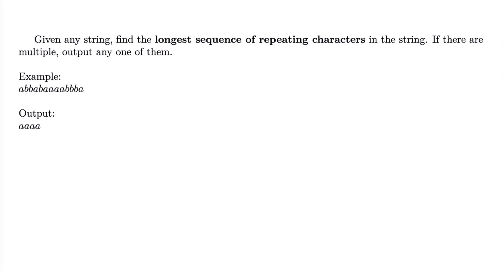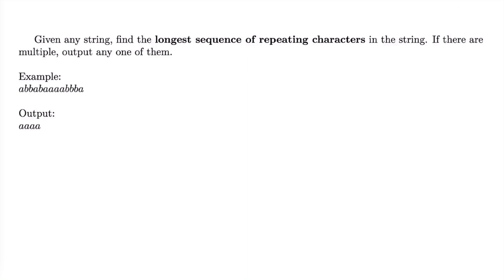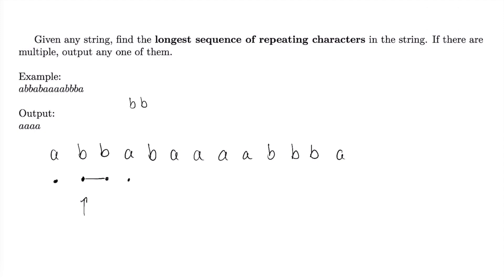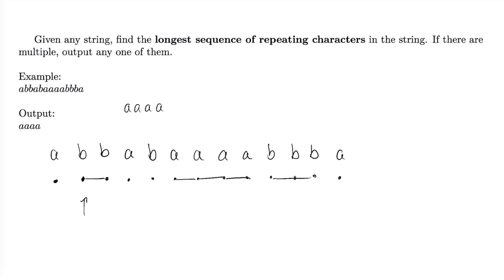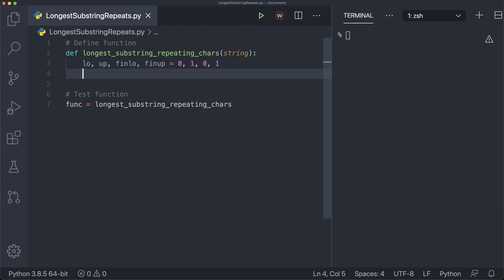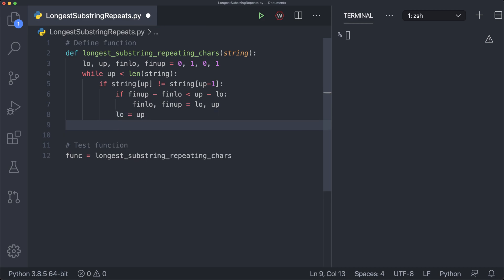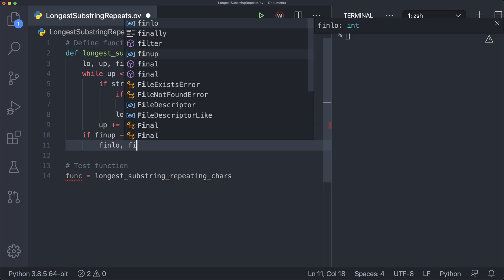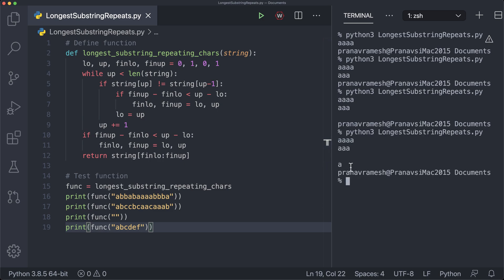Find the Longest Substring of Repeating Characters in Python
This video shows you how to find the longest substring of repeating characters in Python 3. You can perform a single scan through the string rather than check every single possible substring, resulting in a linear runtime.

0:00 Explaining the algorithm
4:41 Implementing the algorithm
8:48 Testing the code